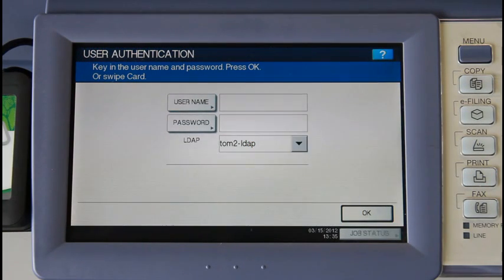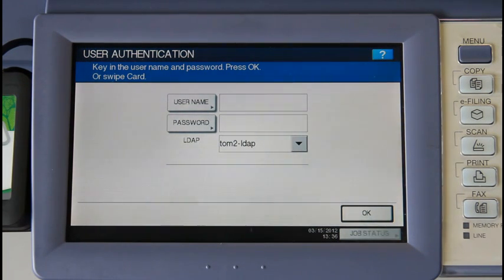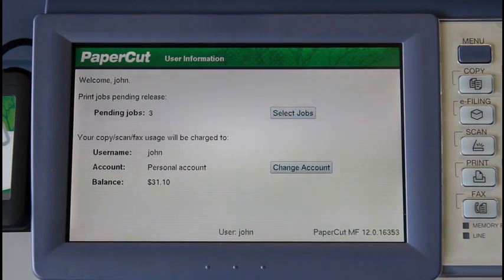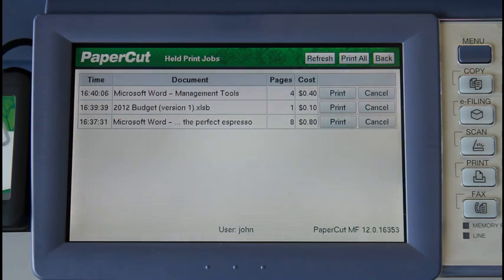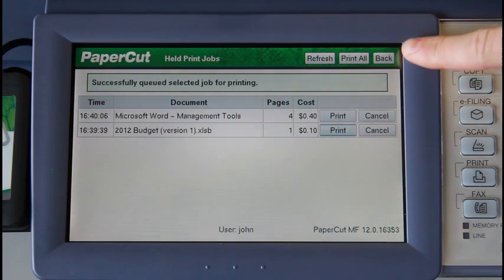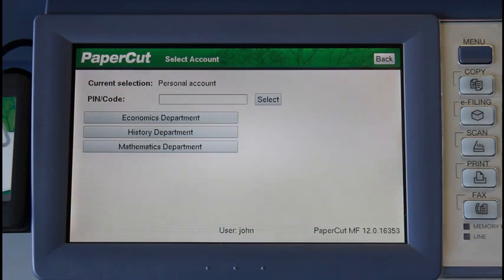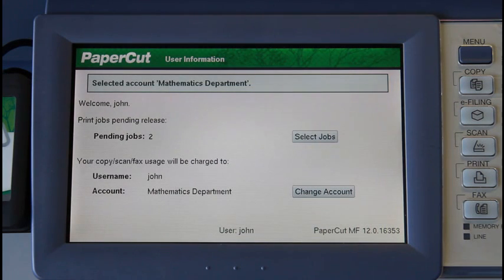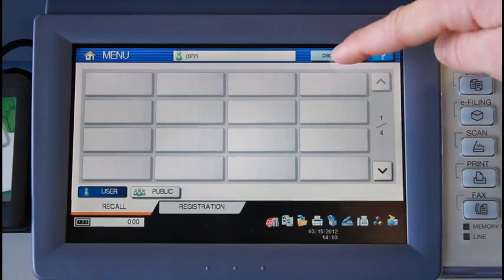PaperCut MF for Toshiba Multifunction Devices Application Tour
A point of view demonstration of the PaperCut MF embedded application on the Toshiba ESTUDIO range by a member of the PaperCut team.

The tour covers authentication methods, account selection, secure print release and PaperCut 'find me' printing